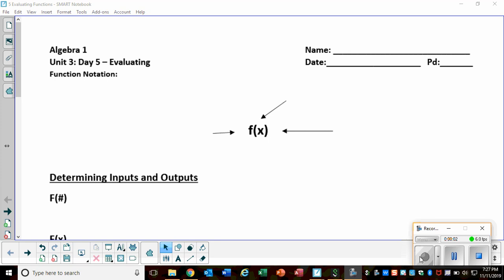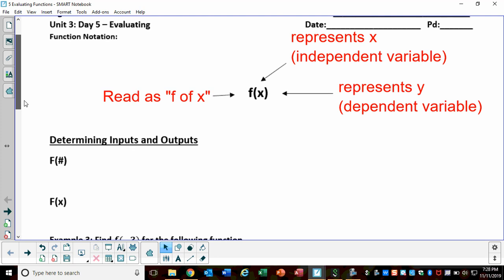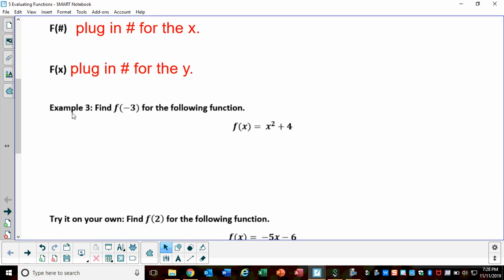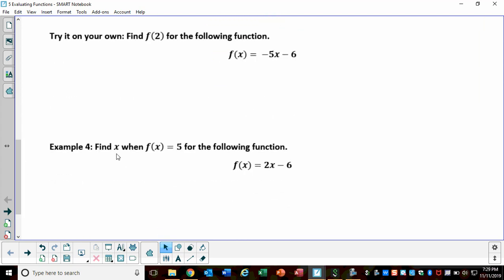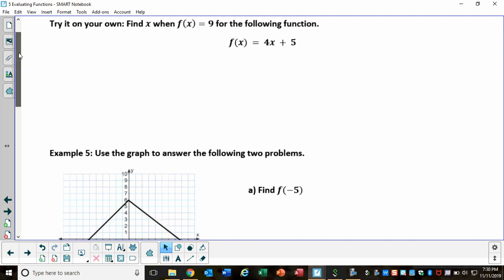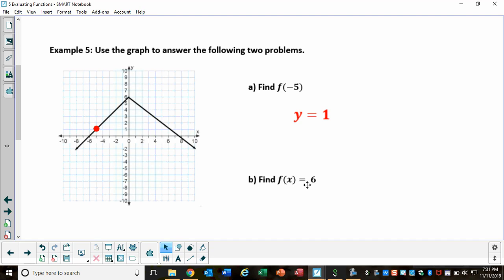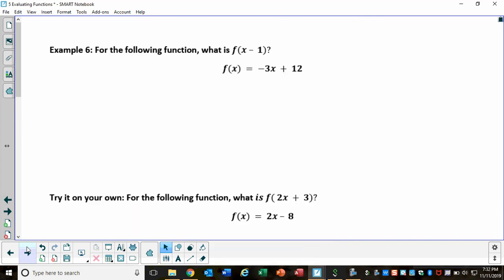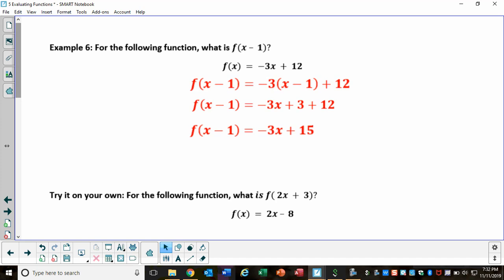Algebra Honors | Evaluating Functions (U3 D5)